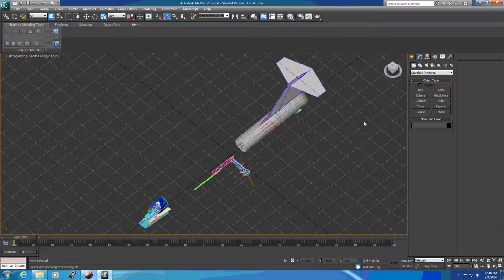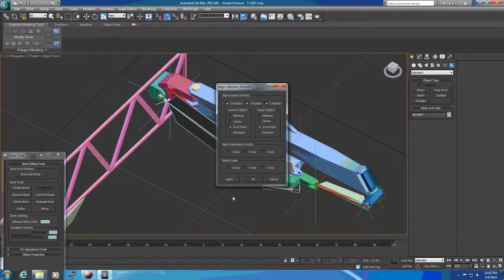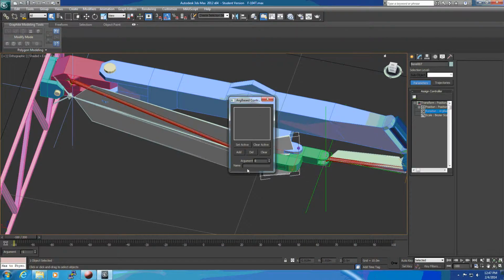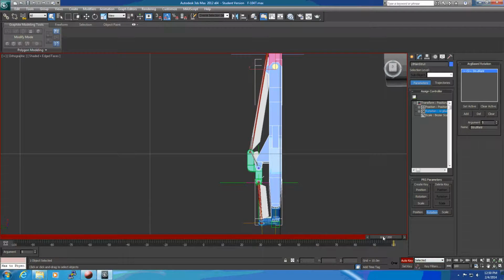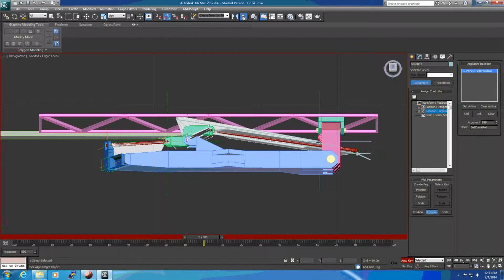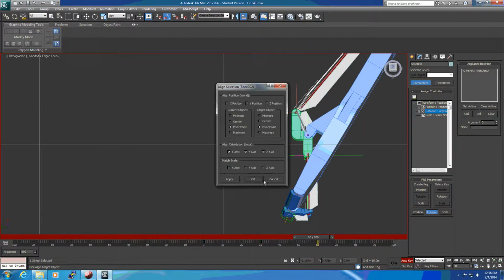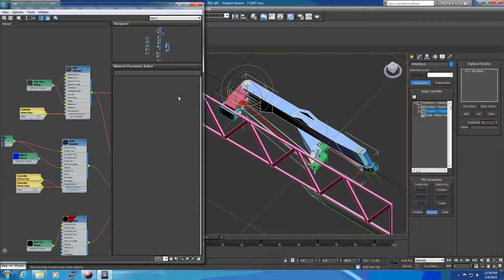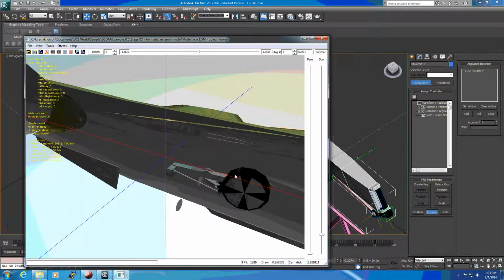3ds Max Mechanical Rigging - Part 3a: Arg based control of IK animation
This is part 3a of a 3 part tutorial on how to do mechanical rigging for bone animation in 3ds Max. Part 1 covered using the HI IK Solver to animate some landing gear parts.
and part 2 covered the HD IK Solver.

Part 3a covers the basics of how to setup an argument based controller for IK animation.  Part 3b will cover argument based control when multiple IK chains are dependent on each other.